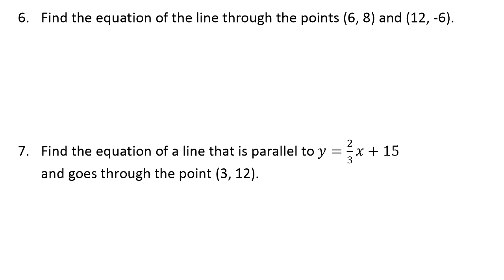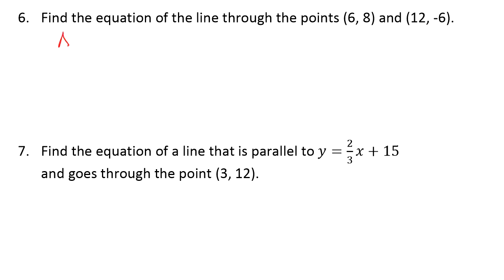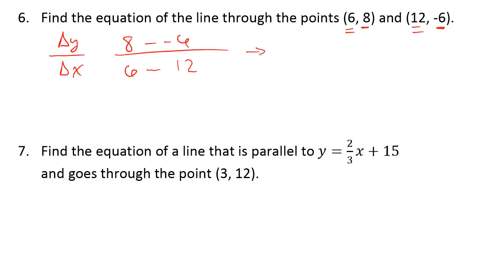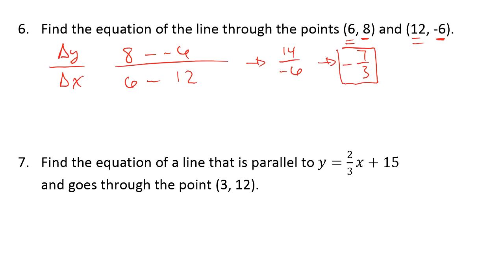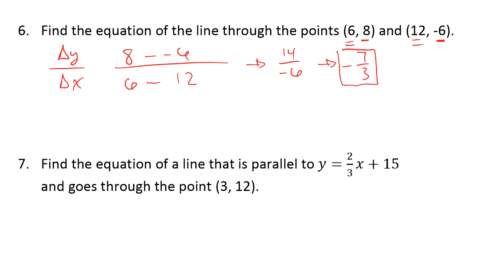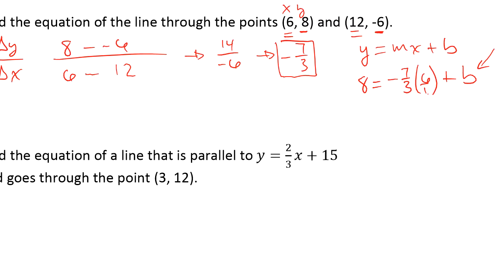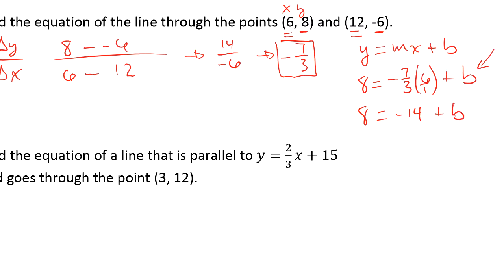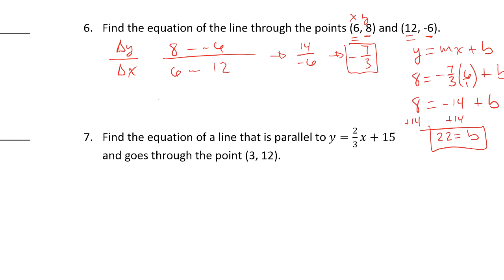Math One Chapter 3 Q6